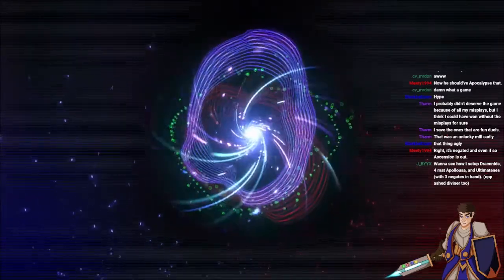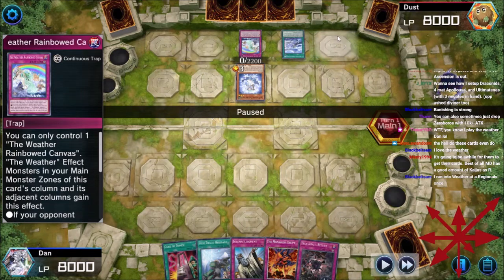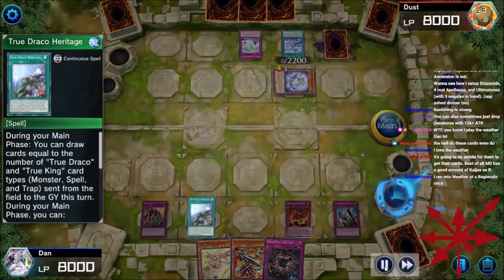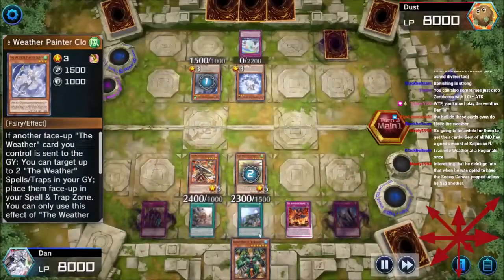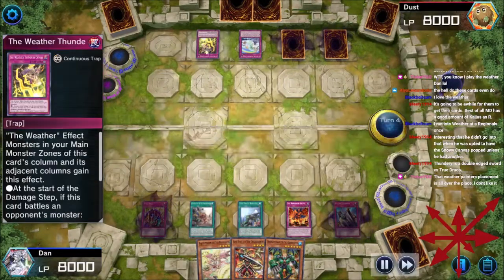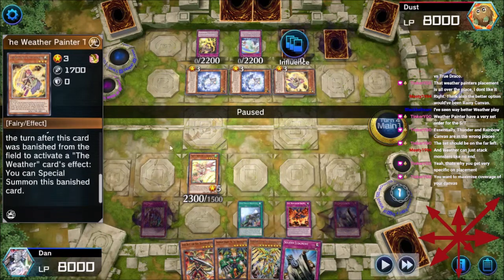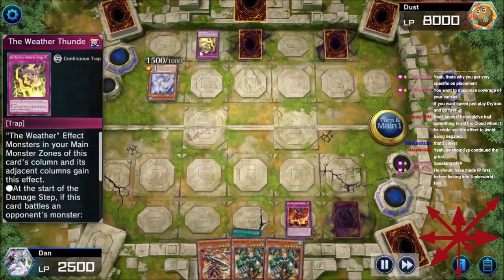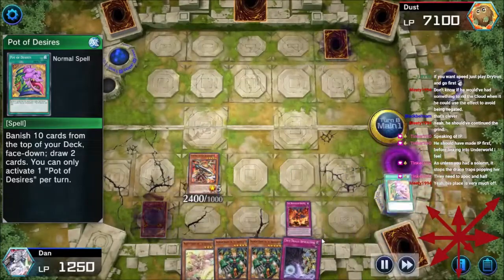The Weather in Platinum??! True Draco VS Weather Painter Platinum 1 -【Yu-Gi-Oh! MASTER DUEL】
Sometimes you find the most random stuff on ladder. Dan has no idea what he's getting himself into. Learn how he overcame the most annoying deck ever.